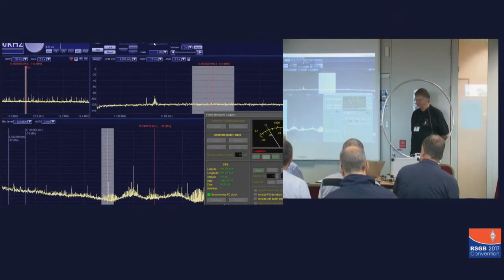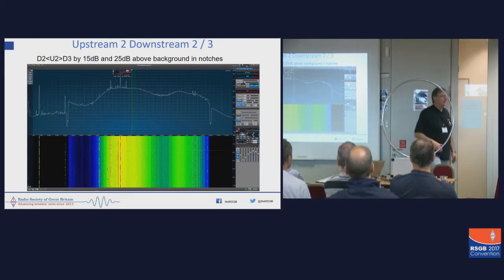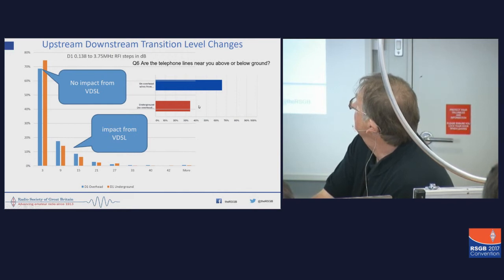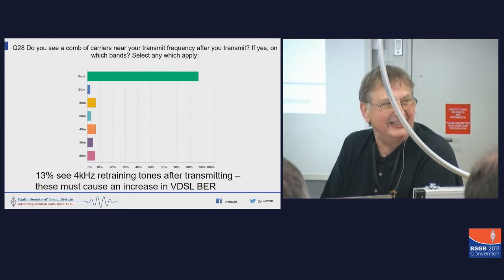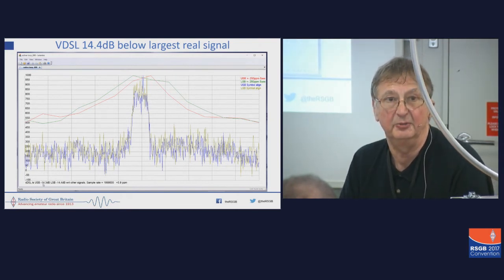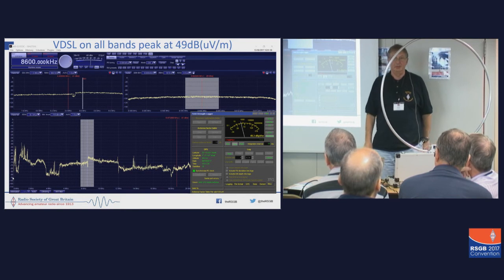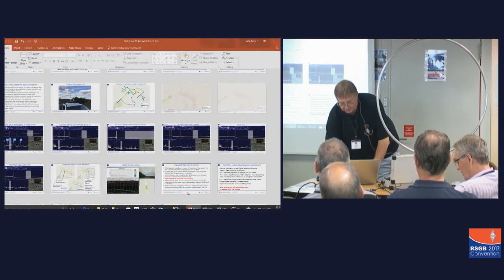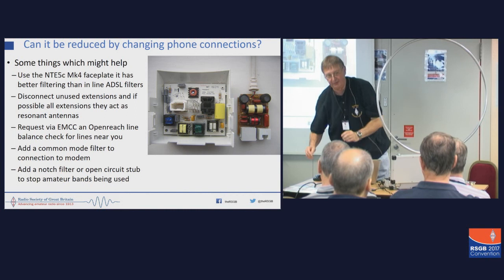RSGB Convention lecture 2017 - RFI survey update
In this presentation John  Rogers, M0JAV gives an update on the work of the EMC committee of the RSGB on Radio Frequency Interference (RFI).  It includes the results of recent work on VDSL looking at the numbers of amateurs affected, and the strong variation with location including the results of measurements taken by over 1,000 members and field strength measurements made from a moving vehicle. Also included are updates to the website and a brief outline of standards work and support to IARU initiatives. A summary of ongoing work focused on the 2022 strategy concludes the presentation.